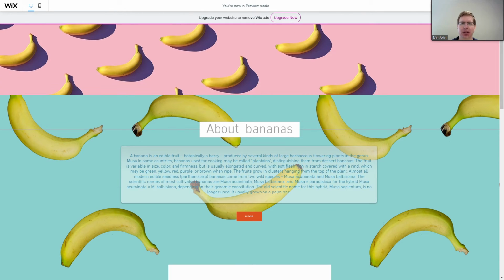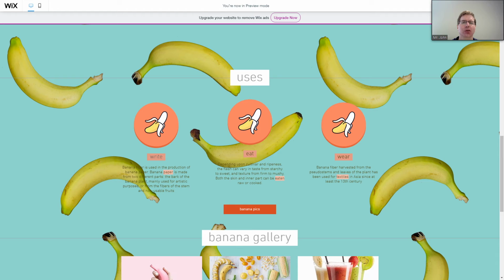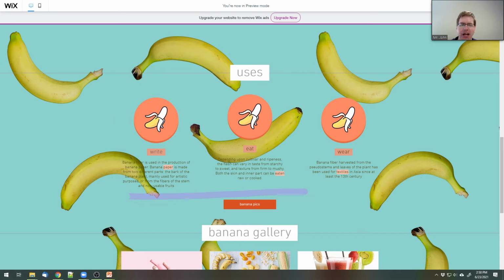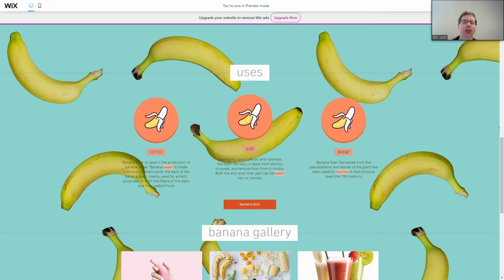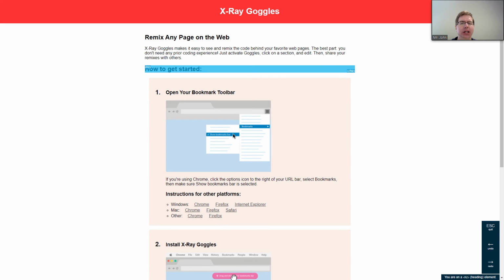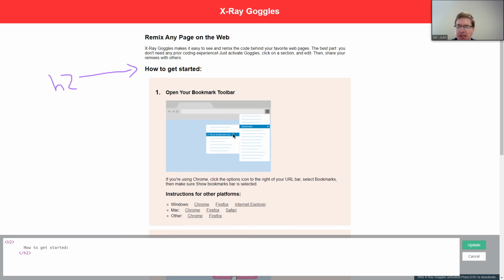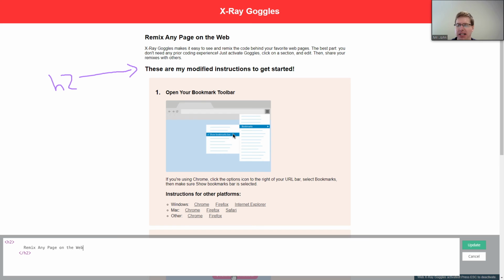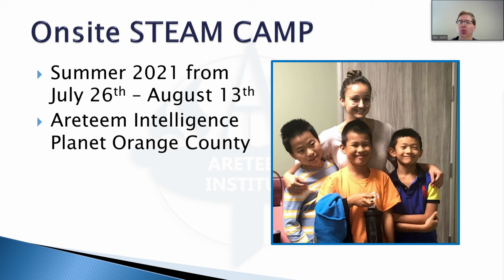Web Design and Publishing - Intelligence Planet STEAM Demo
Mr. John gives a demo of what is covered during the Web Design and Publishing portion of Areteem Intelligence Planet's upcoming onsite STEAM Camp in Orange County.

🤞Morning Sessions will run from 9am to 12pm Pacific Time. They  will cover fundamental math at either upper elementary school level.
✌Afternoon Sessions will run from 1pm to 4pm Pacific Time. They will cover STEAM topics.

👀STEAM Topic Descriptions
👉English Writing gives students a chance to practice their writing and improve with tips for grammar, structure, and organization. Students practice writing and reviewing materials throughout the week.
👉Fun Coding with Scratch introduces students to the world of programming with MIT's block-based visual programming language Scratch. Students create their own projects and learn the basics of programming along the way.
👉Web Design and Publishing introduces students to the world wide web and building their own webpage. Students learn the various components of a webpage and how to organize a site for different purposes.